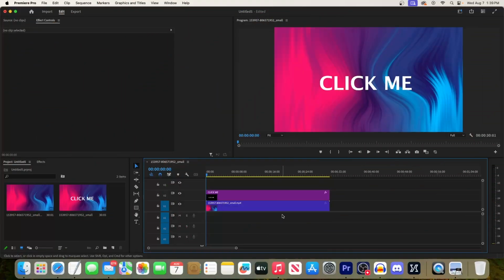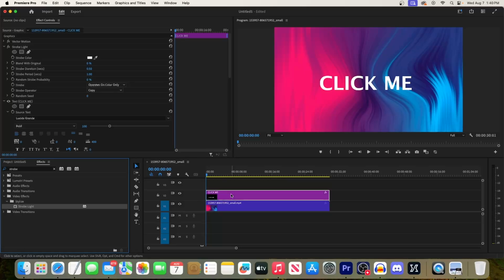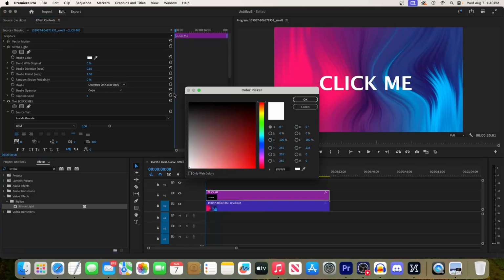Premiere Pro : How to make Text Flash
How to make flashing text in Premiere Pro.